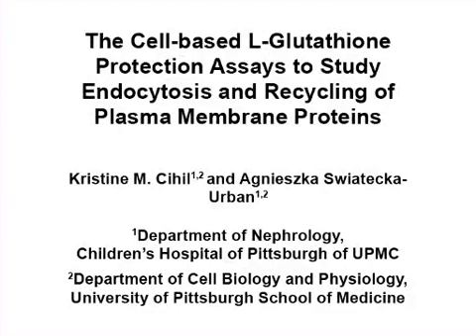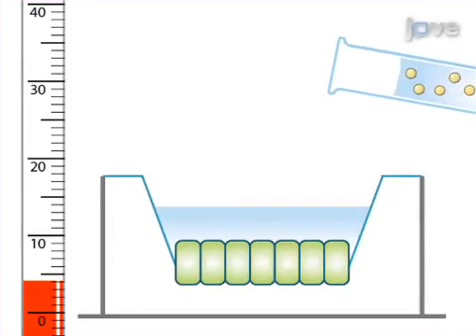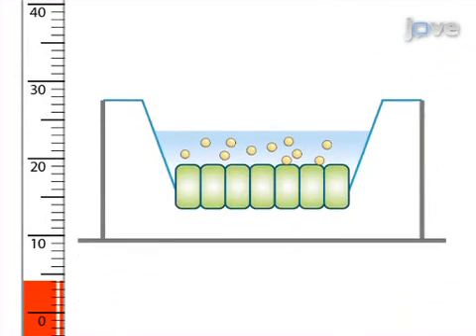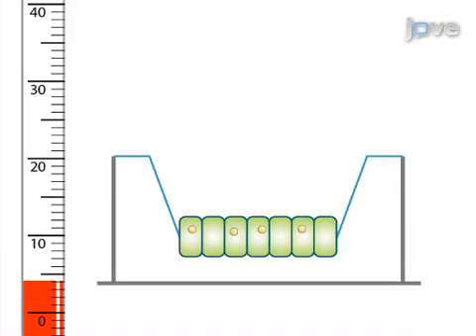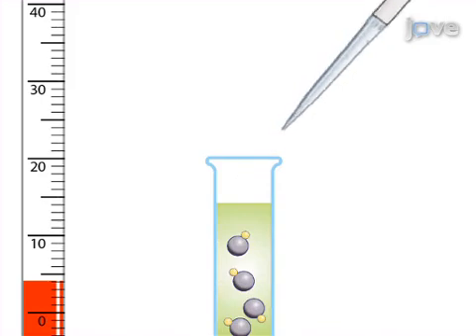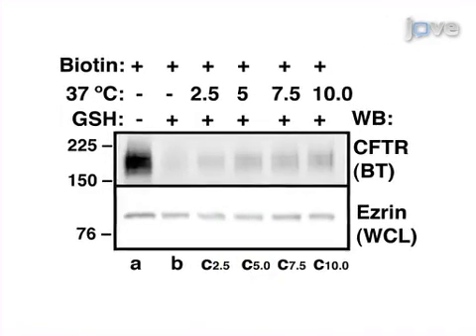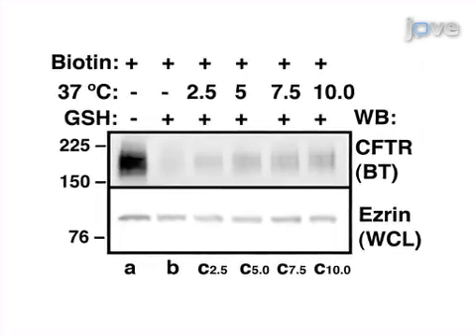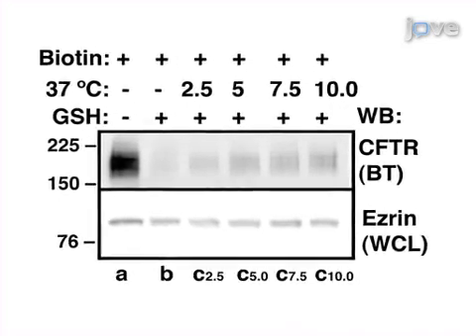Cell-Based L-Glutathione Protection Assays: Plasma Membrane Proteins l Protocol Preview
The Cell-based L-Glutathione Protection Assays to Study Endocytosis and Recycling of Plasma Membrane Proteins -  a 2 minute Preview of the Experimental Protocol

Kristine M. Cihil, Agnieszka Swiatecka-Urban
Children's Hospital of Pittsburgh of UPMC, Department of Nephrology; University of Pittsburgh School of Medicine, Department of Cell Biology and Physiology;

Membrane trafficking involves transport of proteins from the plasma membrane to the cell interior (i.e. endocytosis) followed by trafficking to lysosomes for degradation or to the plasma membrane for recycling. Methods described in this article are designed to study endocytosis and recycling of plasma membrane proteins.